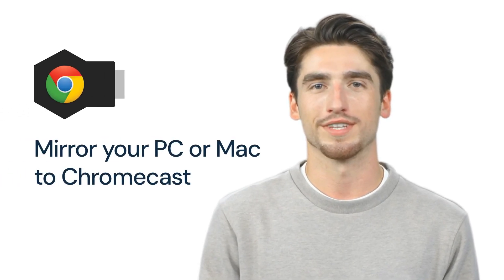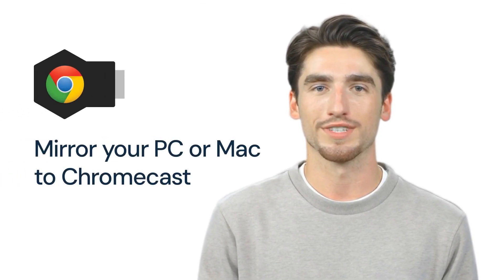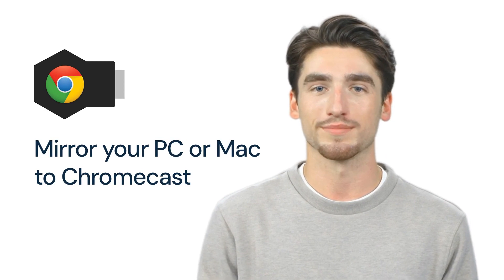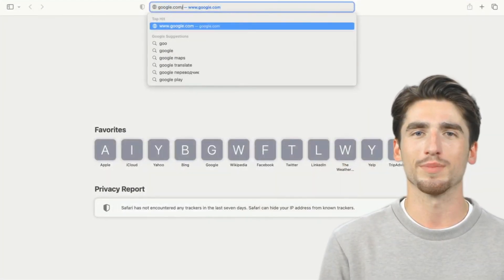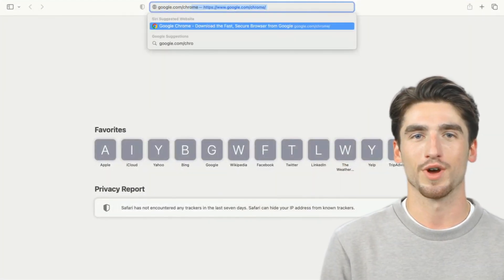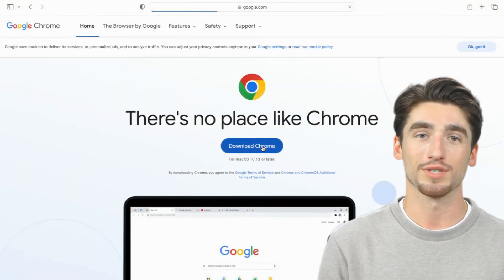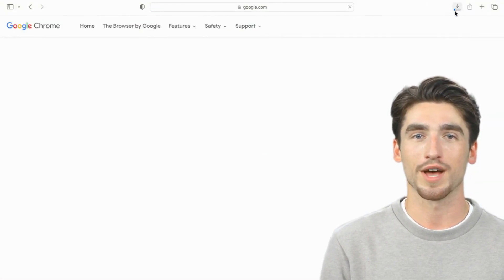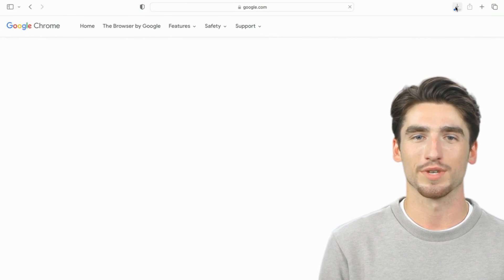How to Cast Mac or PC to Chromecast TV - Screen Mirror Desktop (Connect Display Wirelessly)